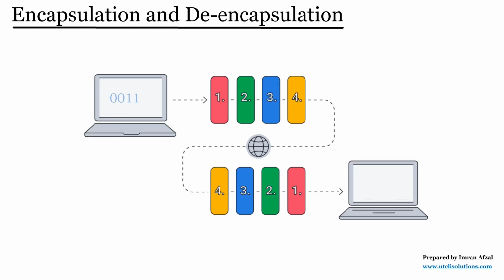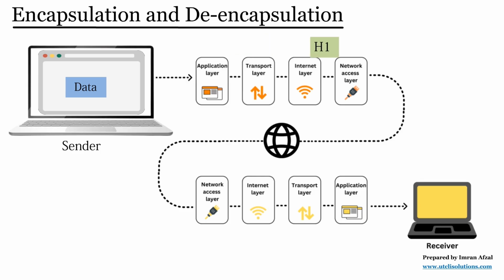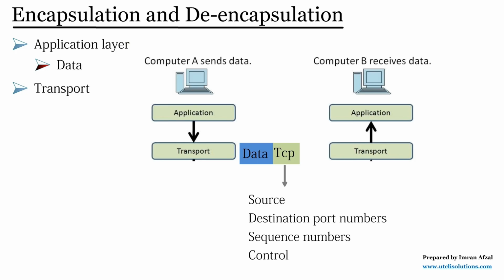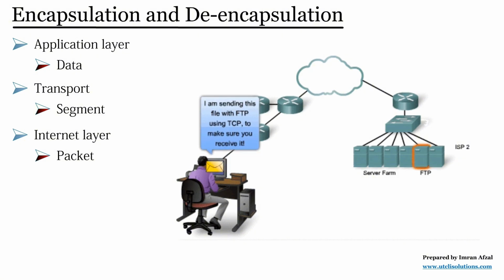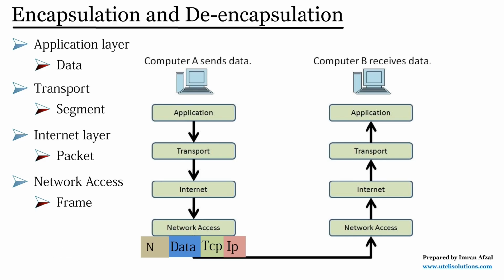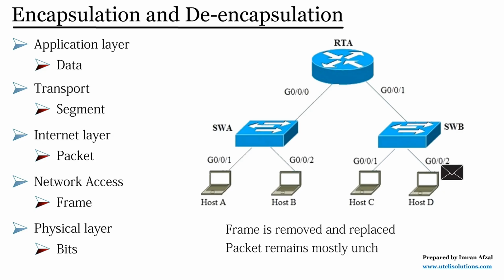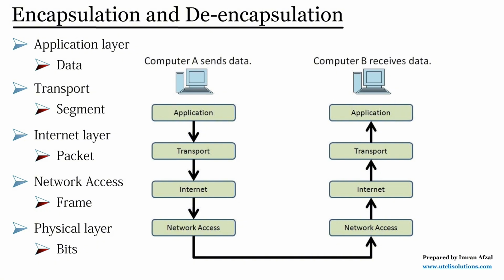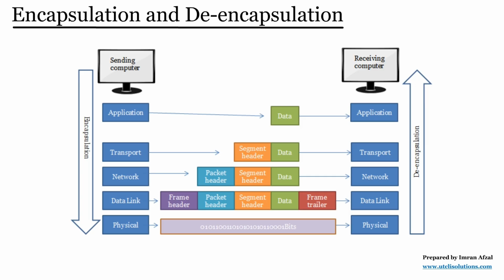TCP/IP Encapsulation Explained Simply (Packets, Frames & Bits)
In this video, you will learn how data is prepared, transmitted, and received across a network using the TCP/IP model. We will explore the complete process of encapsulation and de-encapsulation, including how headers and trailers are added at each layer to help deliver data accurately across networks. You will also understand how application data becomes segments, packets, frames, and finally bits before traveling through switches, routers, and network devices.
This lecture explains important networking concepts like TCP headers, IP addressing, MAC addresses, frames, packets, routing, local delivery, and error checking using simple real-world explanations. Whether you are studying networking fundamentals, preparing for CCNA, learning TCP/IP, or building your IT career, this video will help you understand how data actually moves through a network from source to destination.

👉🏻Don’t forget to check out our course "Complete Cisco CCNA 200-301 Prep: From Beginner to Certified" on our website and at Udemy: